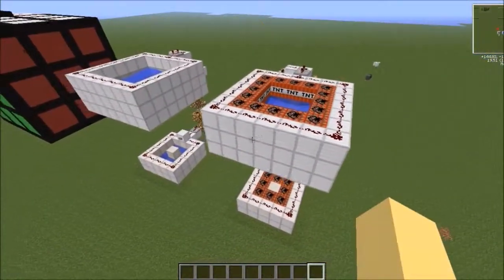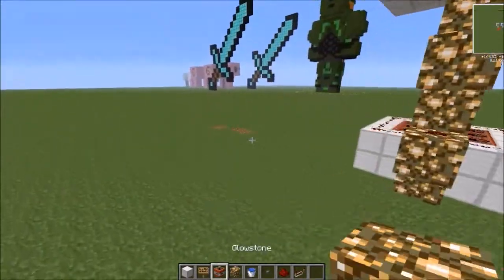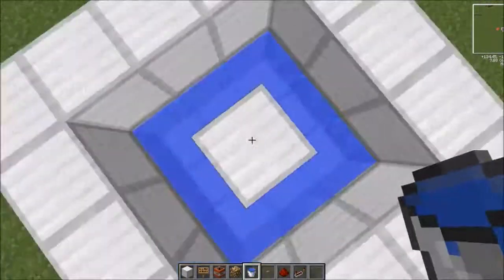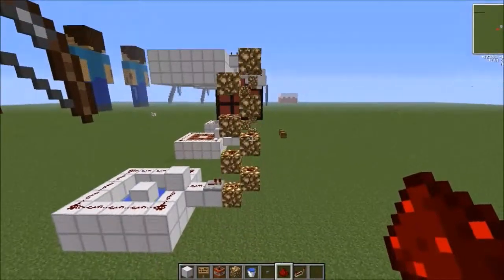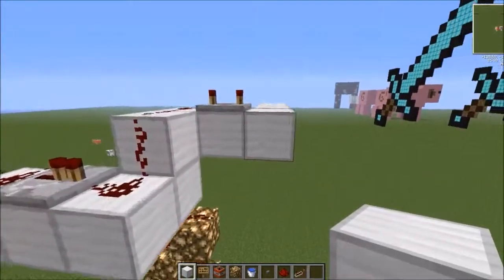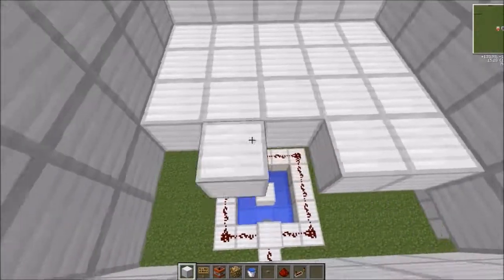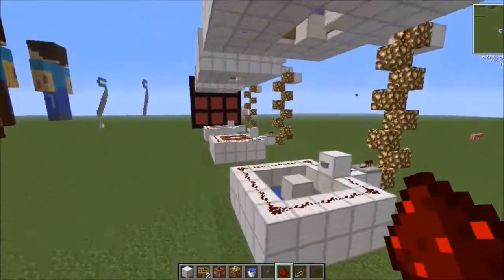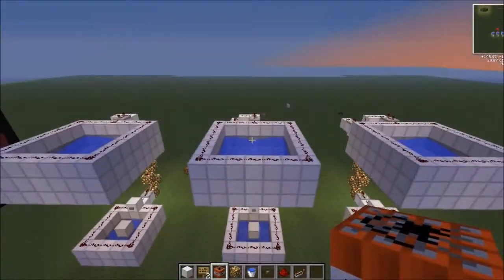Things to Build in Minecraft! - Amazing Man Cannon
Hey guys I'm back with another gaming commentary! Enjoy!